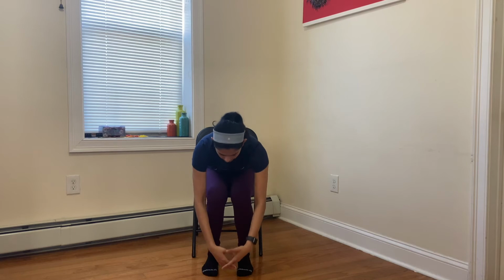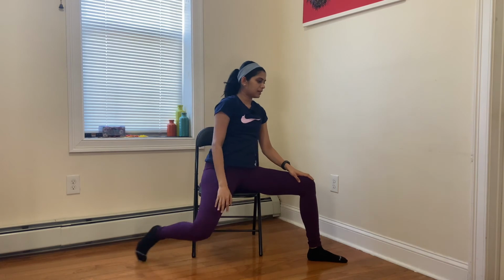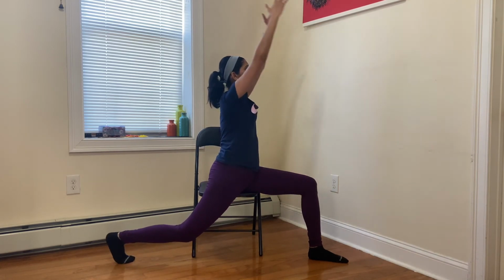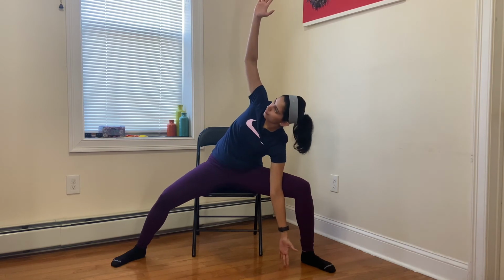CHAIR YOGA - Simple Yoga sequence designed for Arthritis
If you would like to do daily Yoga but cannot get down on the floor due to knee pain, back pain or various reasons, this is the video for you. I have demonstrated a quick sequence of Yoga exercises while sitting on a chair.

These exercises are good for muscle stretching, organ functioning and improves spine mobility too. They are listed below:

1. WARRIOR I
2. WARRIOR II
3. REVERSE WARRIOR
4. TRIANGLE POSE